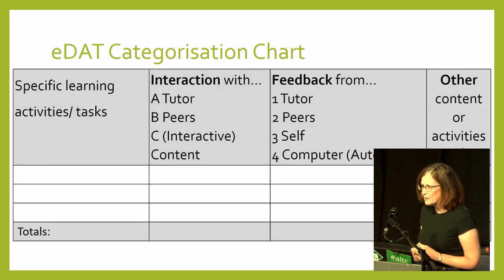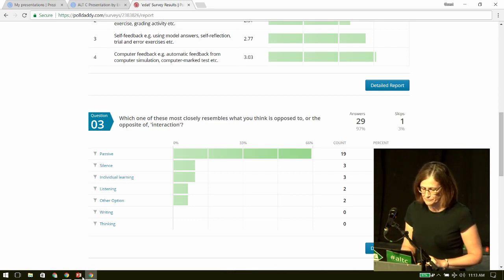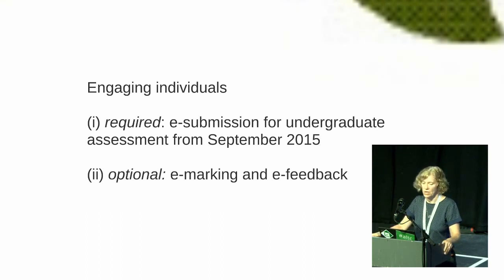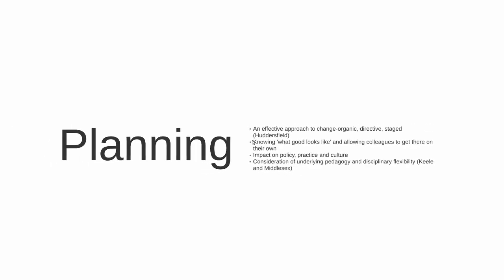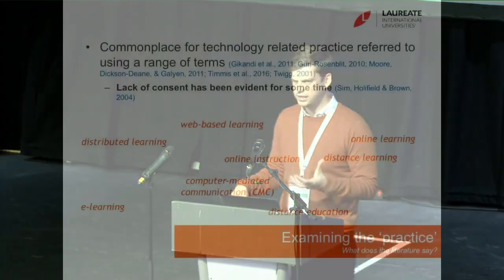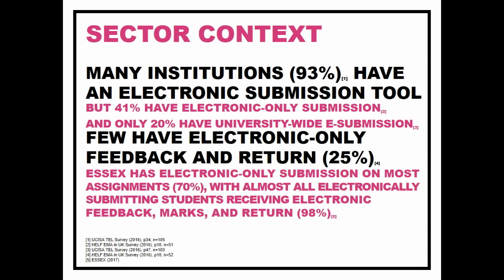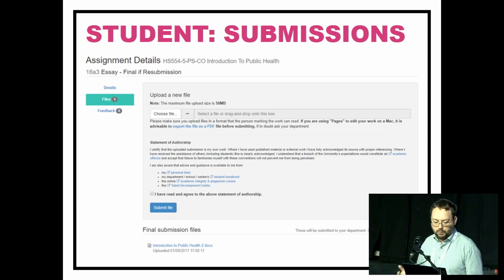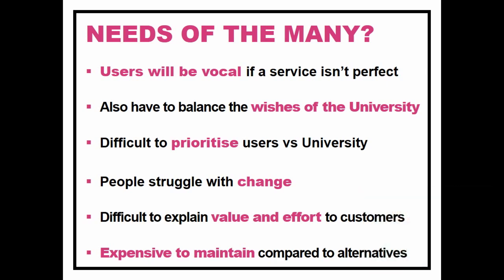altc Sessions: 1846 | 1792 | 1681 | 1629 - ALT Annual Conference 2017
The Association for Learning Technology (ALT) is an independent charity (UK registered charity no.1160039), funded through membership contributions and events. ALT members are part of a growing community of learning technology professionals, whose shared expertise helps us to realise our aim to promote the effective, efficient and informed understanding and use of learning technology. Show support for what we do and be part of the leading professional body for Learning Technology in the UK